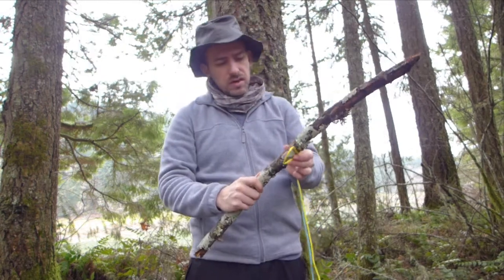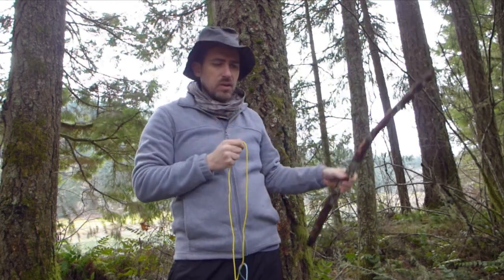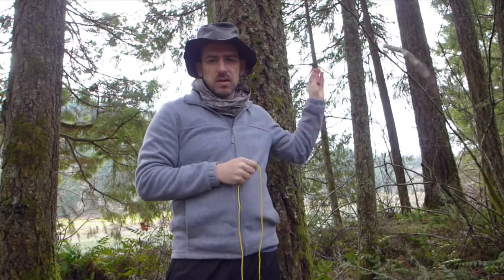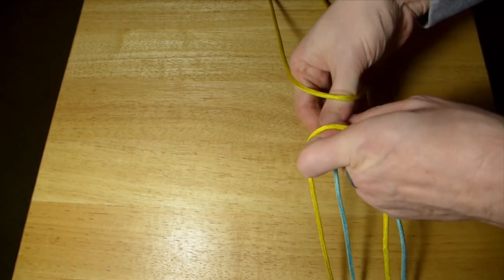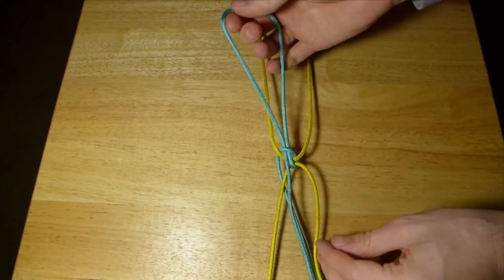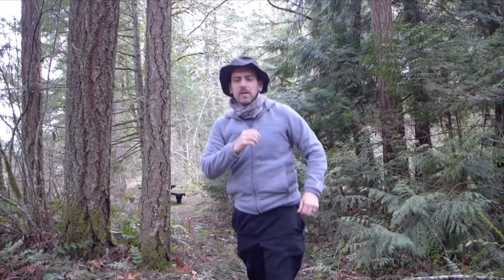Somersault Hitch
When I was learning the Tumble Hitch, I never felt like it was a very secure knot.  Sure, it was better than the Highwayman's Hitch, but it still had a tendency to fall apart on me unless I tied it carefully around something small.

So I came up with the Somersault Hitch.  It's just a more secure Tumble Hitch (I mean, what's more secure than a somersault?). It can still be tied in the bight and disappears with a single tug, but it holds much more securely.

This is a hitch worth experimenting with, but more testing is needed before I would recommend it for any specific uses.  I leave that up to all of you in cyberspace.